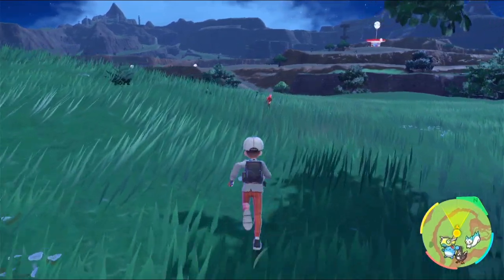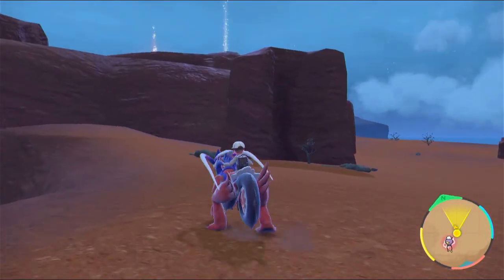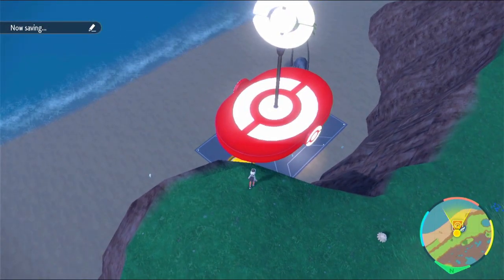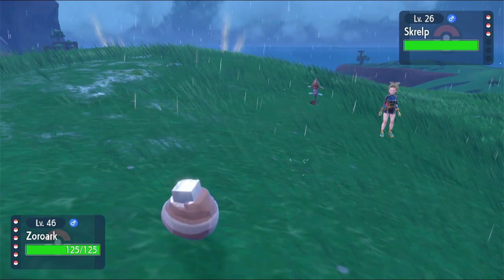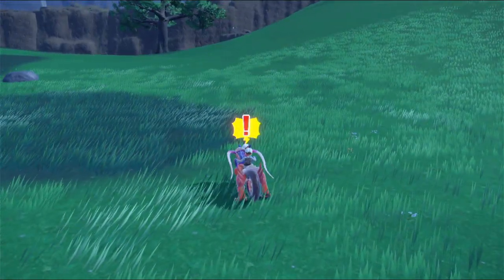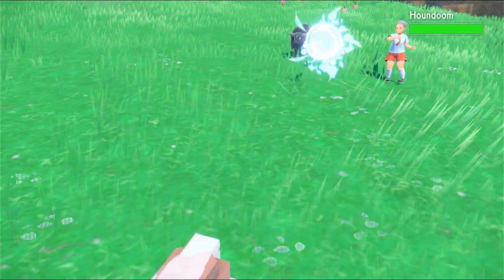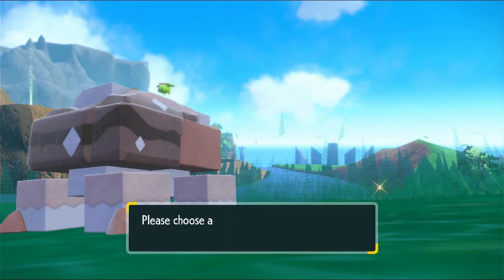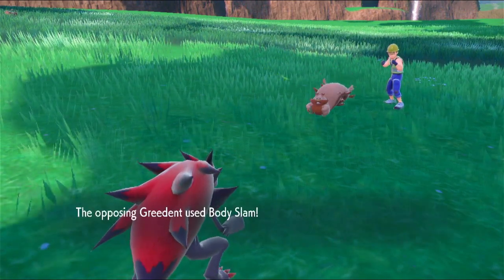Pokemon Scarlet Episode 63 Outer Exploration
Evolving more pokemon while I clean up map exploration.
I want to insult the trainers more.